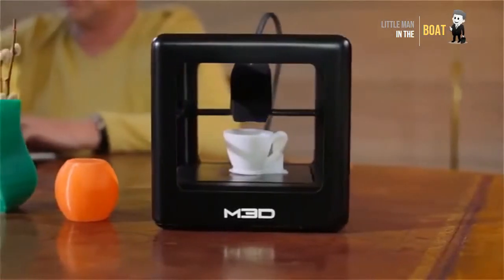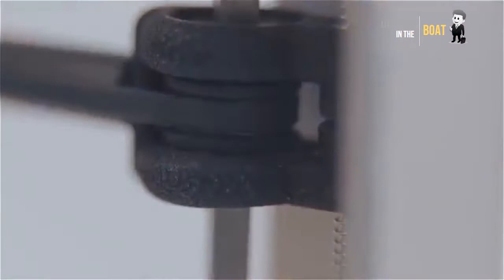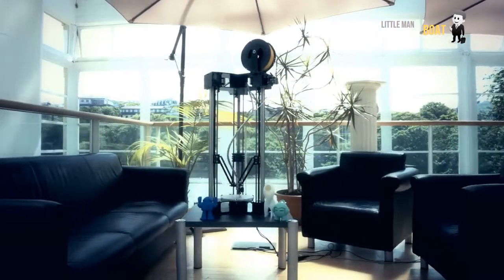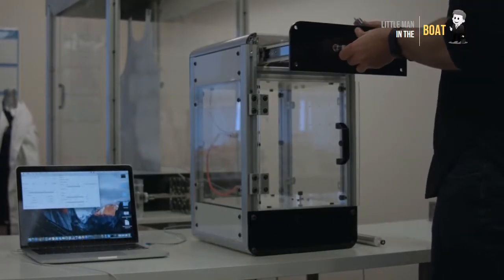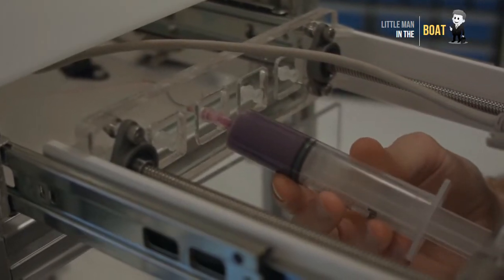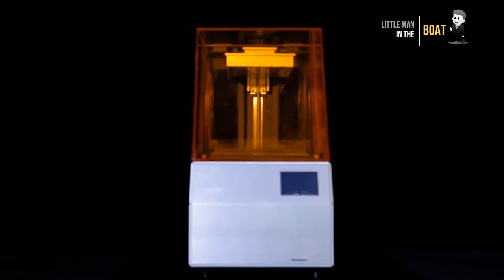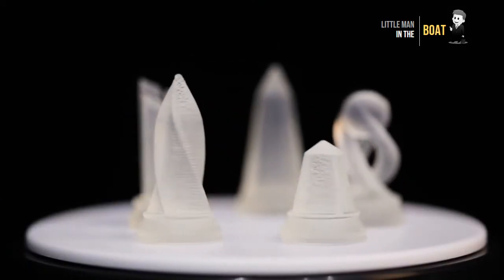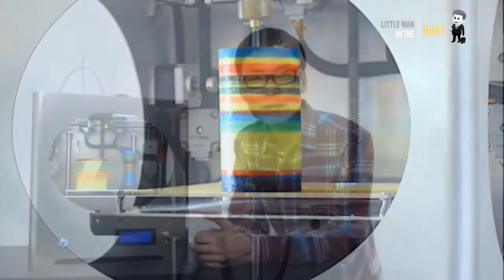Innovative 3D Printing Technology 3D Printers - Micro, NFire 1, Electroloom, Weaver, 3D4C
1. 00:00:07 - The Micro The First Truly Consumer 3D Printer
The first truly consumer 3D printer should be incredibly intuitive, easy to own, and seamless by design.

2.  00:01:36 - NFire 1 - Worlds First Truly Modular 3D Printer
The NFire 1 is the worlds first truly modular 3D Printer which can change and adapt to your own personal journey through 3D printing.

3.  00:02:20 - Electroloom - The World's First 3D Fabric Printer
Design and create seamless, ready-to-wear garments based on custom 3D geometries. All from your desktop. No sewing required.

4.  00:04:10 - Weaver Professional SLA Laser 3D Printer with F-theta lens
The first desktop printer with 50 micron laser spot - impressive details and smooth finishes for makers, artists, jewelers, dentists

5.  00:05:27 - Innovative 3D4C Full Colors 3D Printer
3D4C The first CMYK 3D color printer